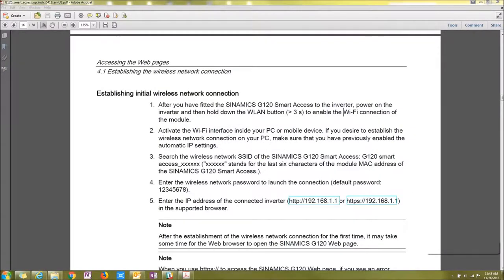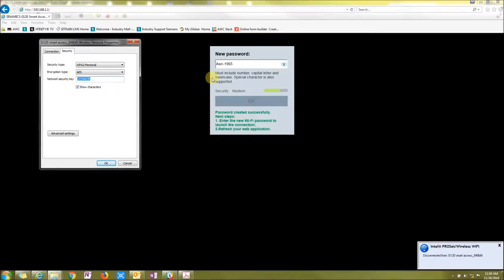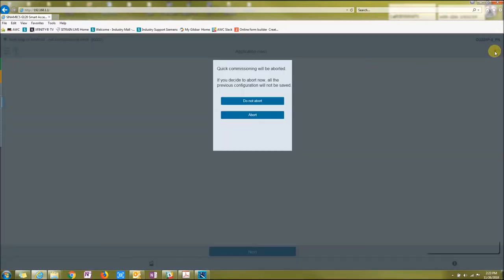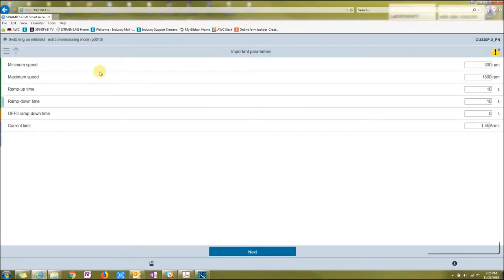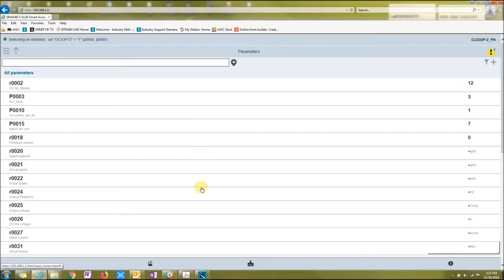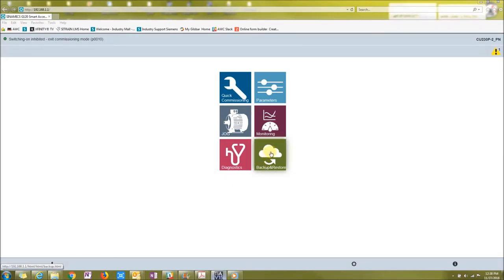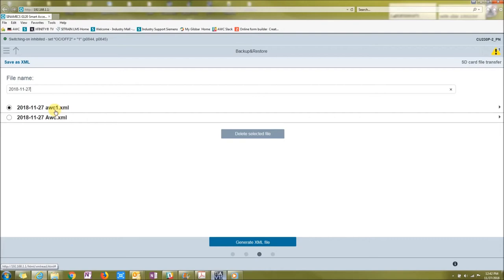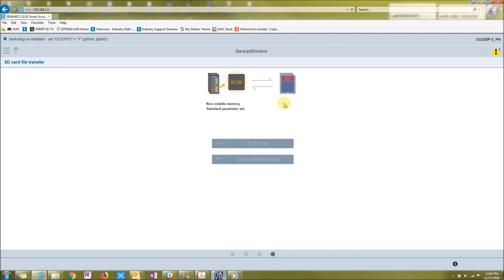Overview of the SINAMICS G120 Smart Access Module | Authorized Siemens Support | AWC, Inc.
This video provides a step-by-step example of how to establish a wireless access connection to a G120 Smart Access Module.  This connection will allow the user to access the built-in web server for easy setup, parameterization, and diagnostics of supported G120 drives.